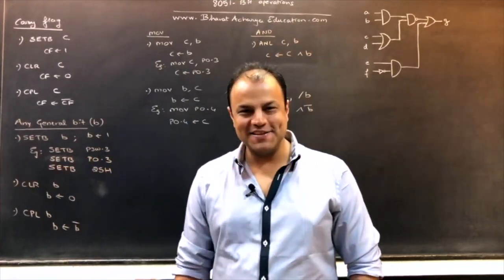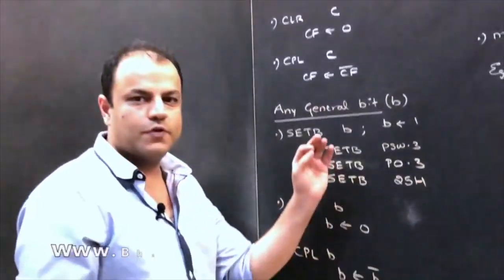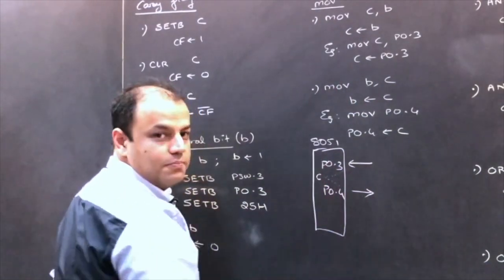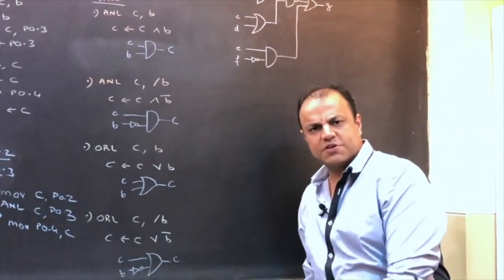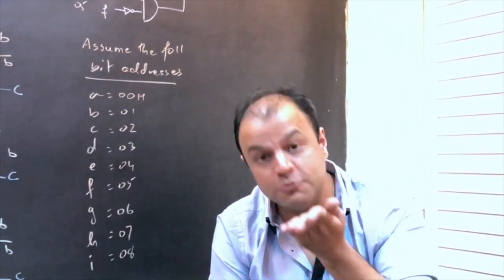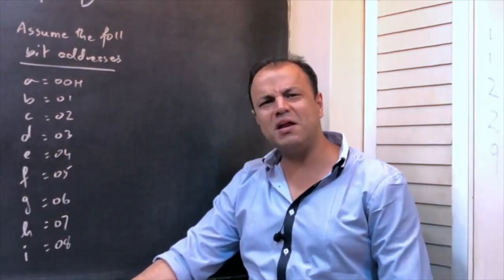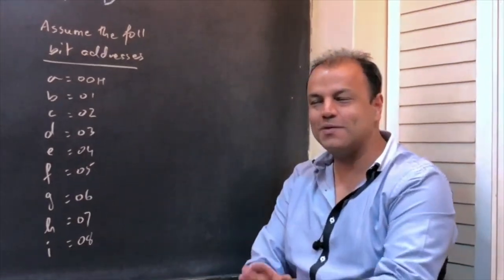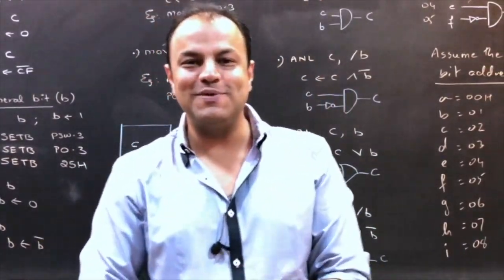8051 | Boolean Instructions | SETB, CLR, CPL, MOV, ANL, ORL | Microcontroller | Bharat Acharya